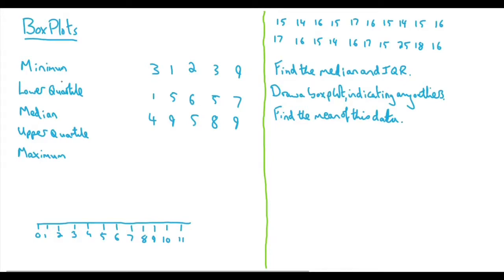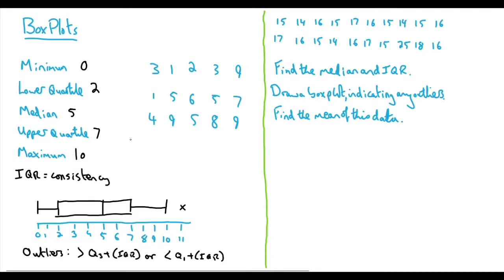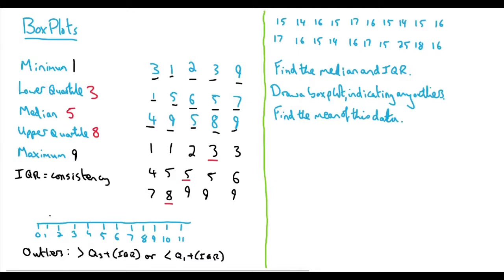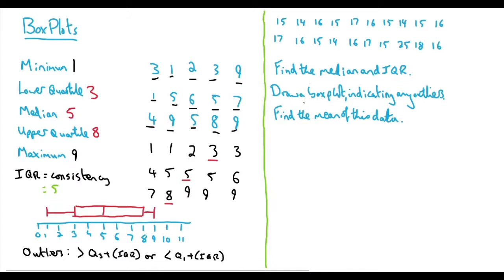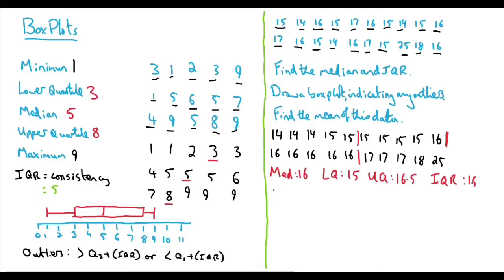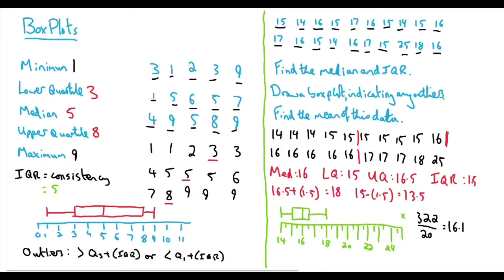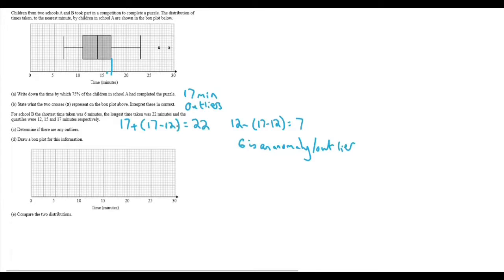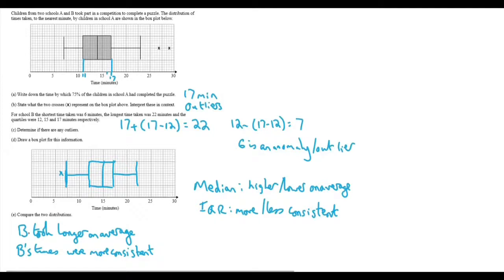BOX PLOTS | STATISTICS l A-Level Maths AQA Edexcel OCR MEI